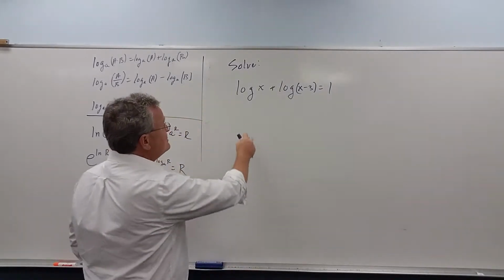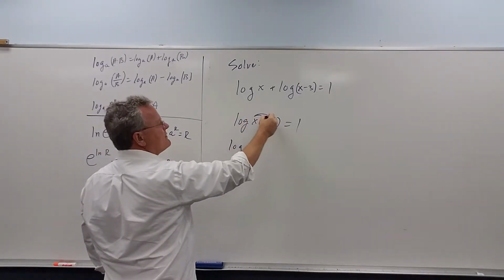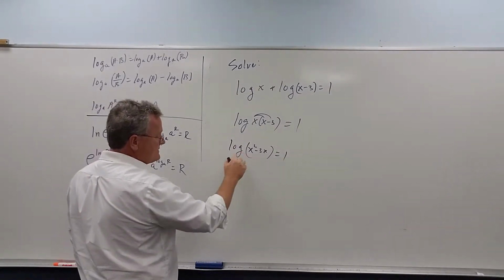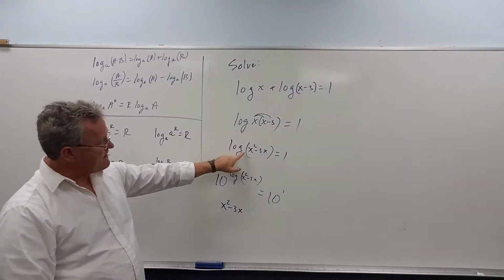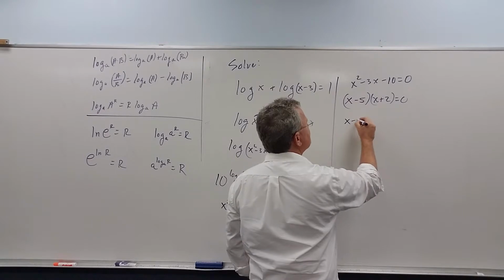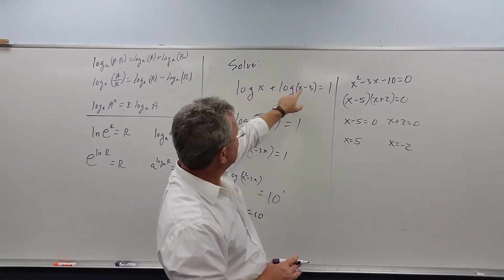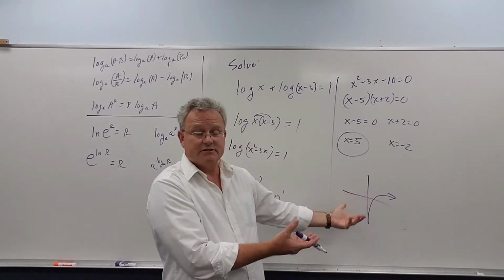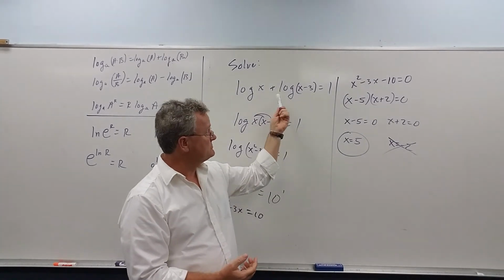Solving a Logarithmic Equation (2)